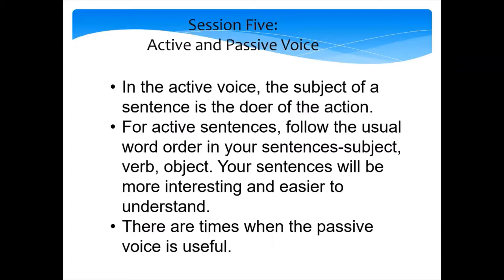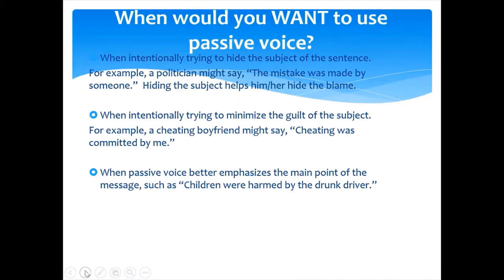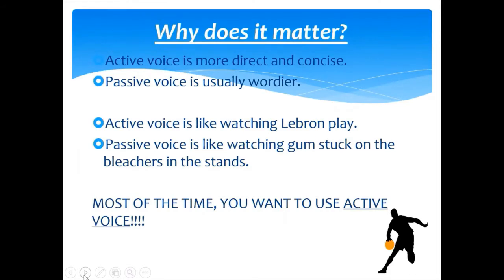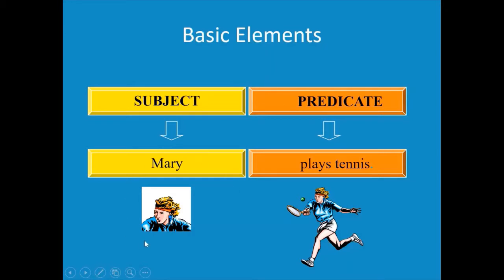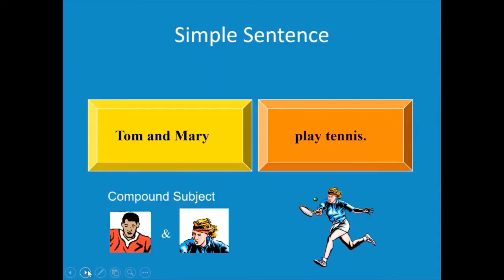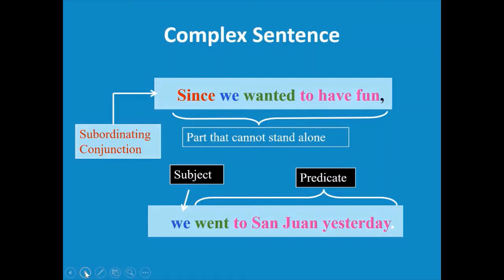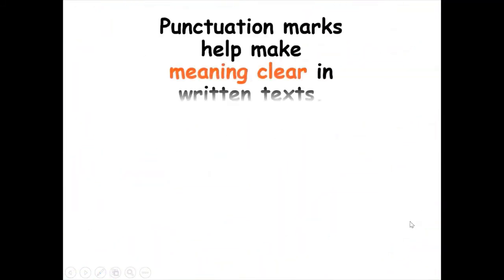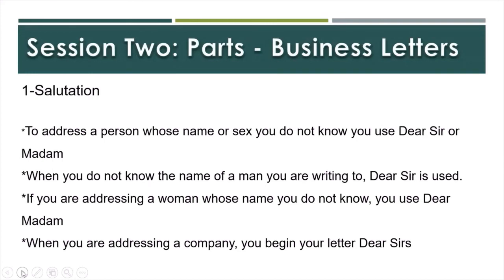English for Office Administration